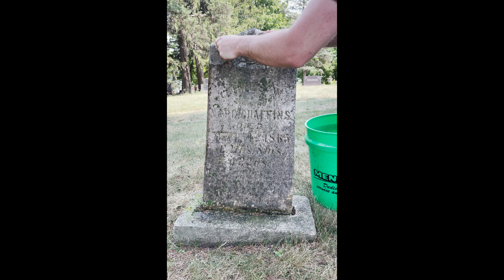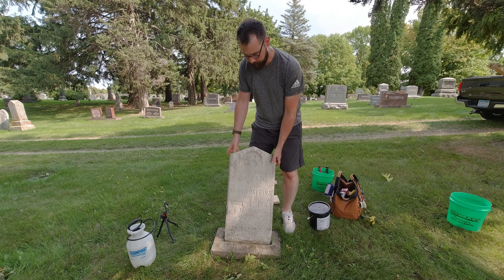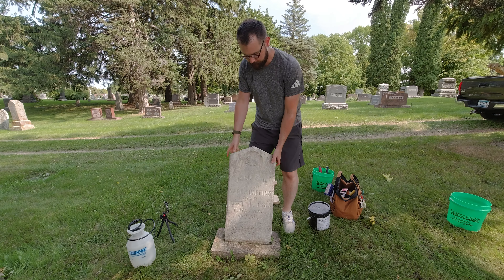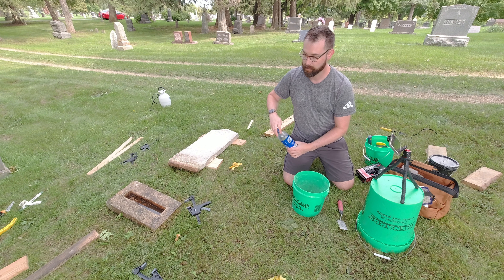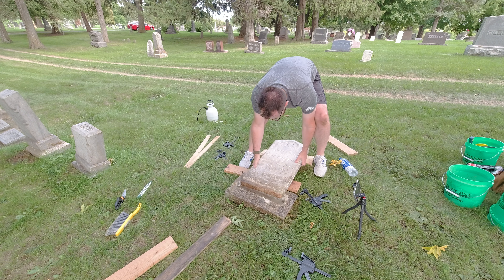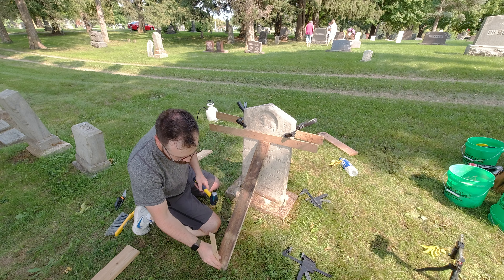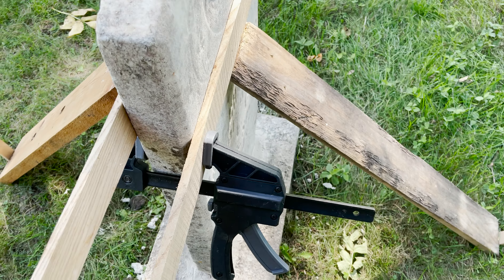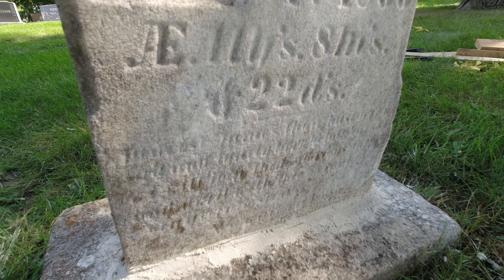James Chaffins reset in lime mortar